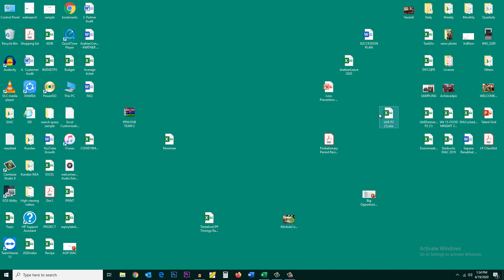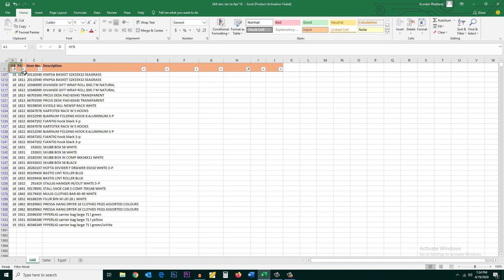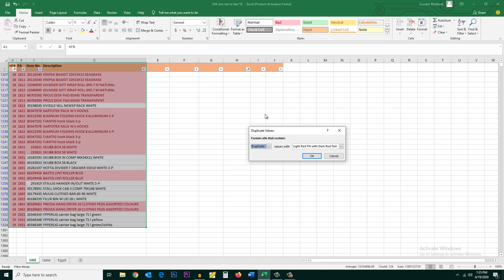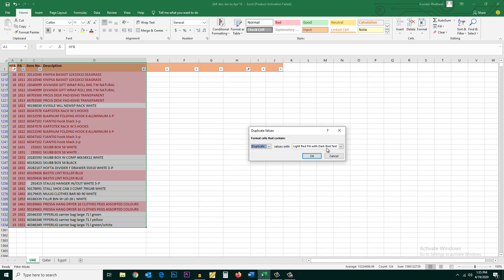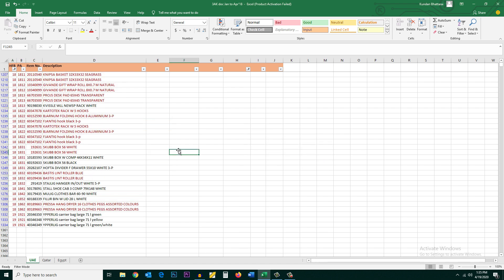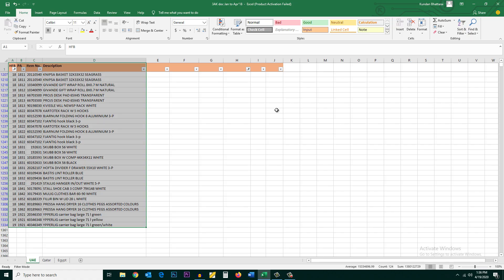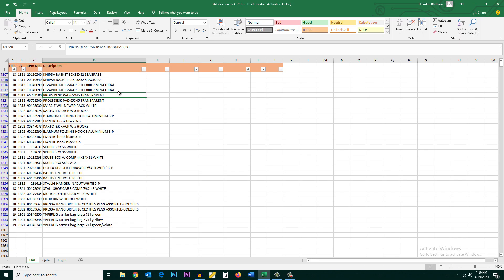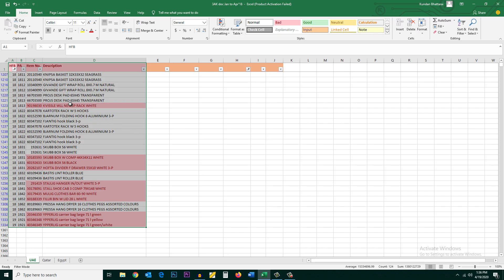How to find and highlight duplicate or unique values in excel (2007/2010/2016)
Highlight duplicate values in excel

This video also answers some of the queries below:

Find duplicate values in excel
Find unique values in excel
Highlight unique values in excel
Conditional formatting in excel
show duplicates in excel
search for duplicates in excel

If you want to find the duplicate values in excel then:

Select the area from where you want to find out the duplicate value.
Then click on “conditional formatting”.
Select “Highlight cells rules” and then click on “Duplicate values”.
Now you have different styles to select the duplicate value.
Also you have a different format to apply to the duplicate value.
Select and then click on “OK”.
Now if you want to remove the conditional formatting select the area again and then click on “Conditional Formatting” and then select “Clear Rules”
Then click on “Clear rules from entire sheet”.
Or else you can simply click on the undo button if you have not changed any value.